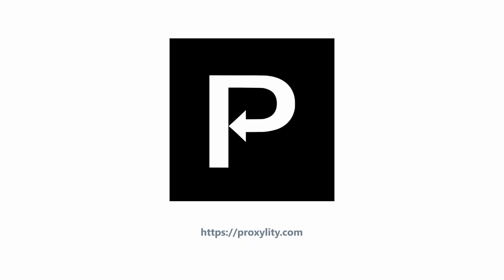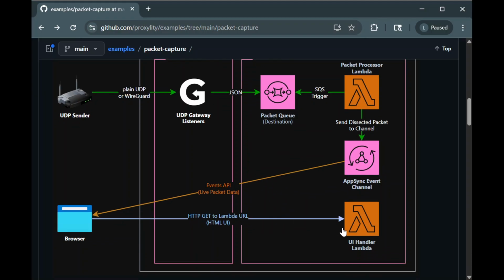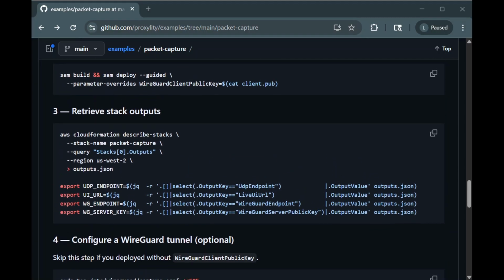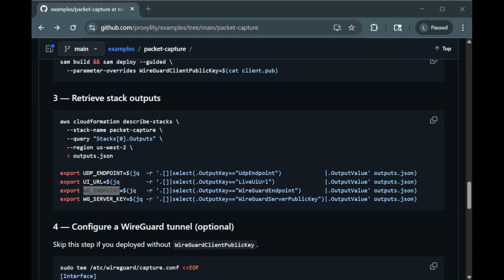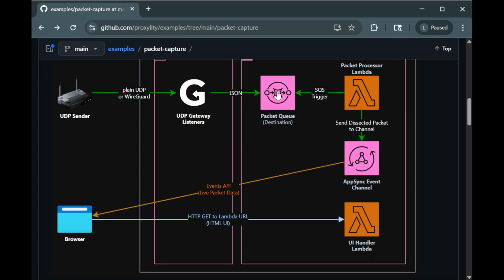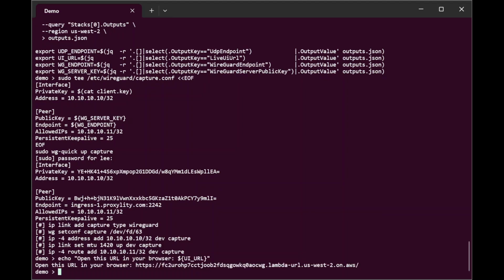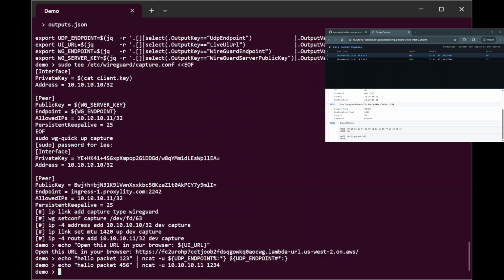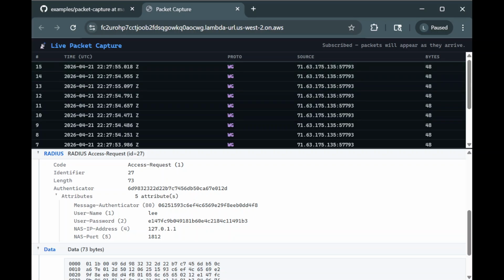Proxylity UDP Gateway for Remote Packet Capture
This video walks-though the deployment and use of the Packet Capture solution from our GitHub examples repository.  We handle plain UDP and WireGuard tunneled traffic with real-time display of the packet data.